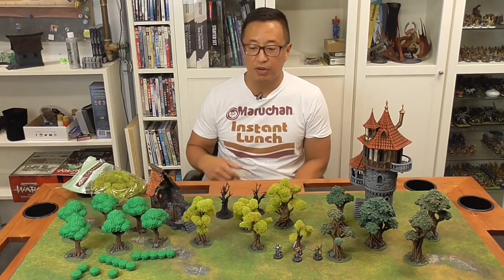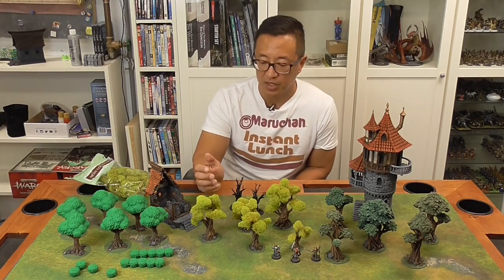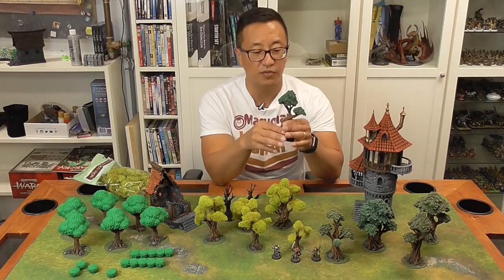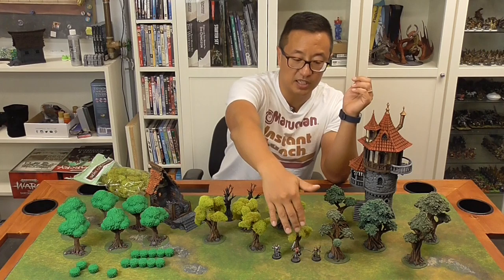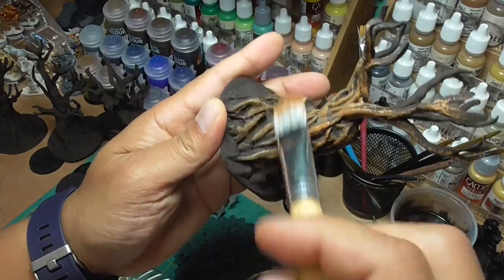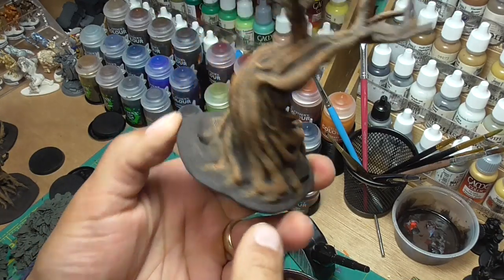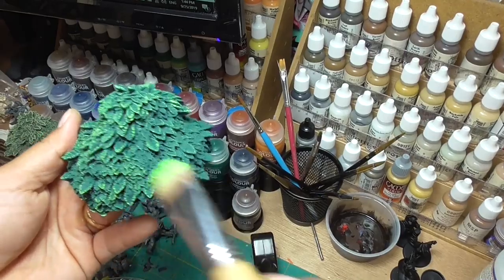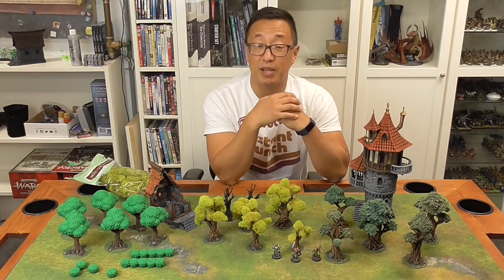Best 3D Printed Trees for Tabletop Gaming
Here are a couple options for your games.  Find out which ones I like the best!